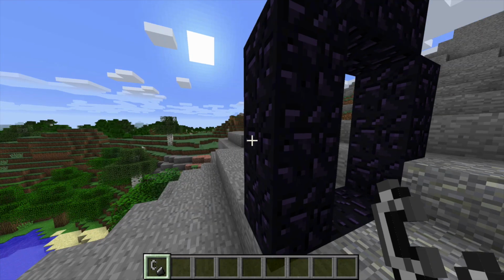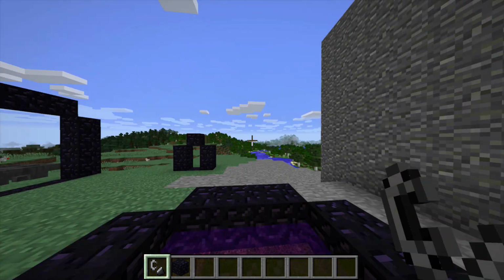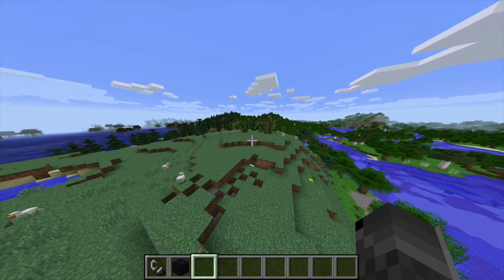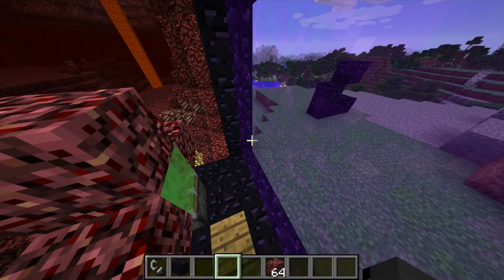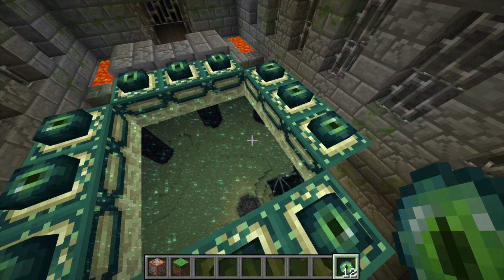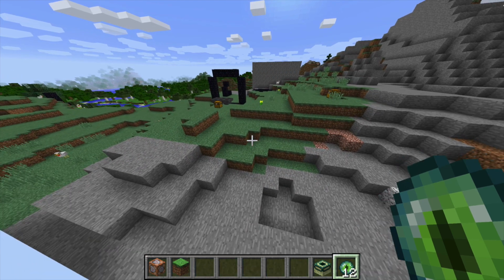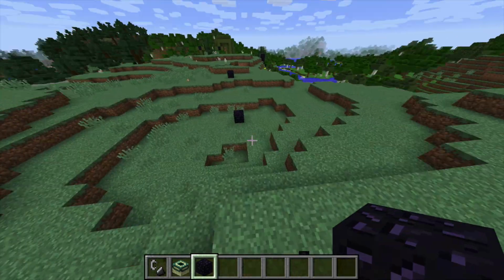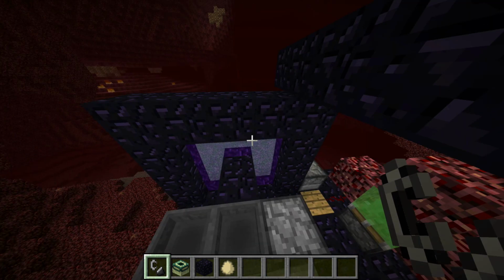Better Portals Mod Showcase! | To the nether and back in the blink of an eye.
The Better Portals mod is a mod that, well, makes portals better! More see-through, mor interactive, more dimension-y, the works!